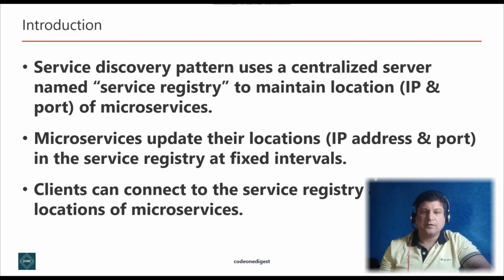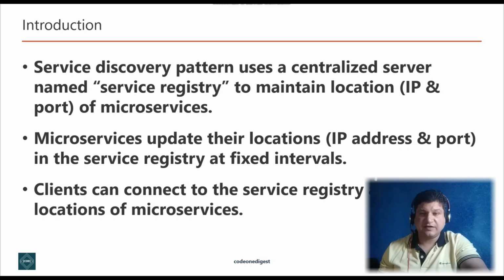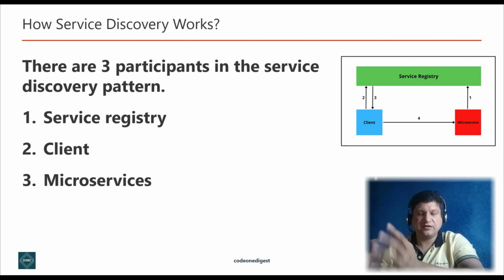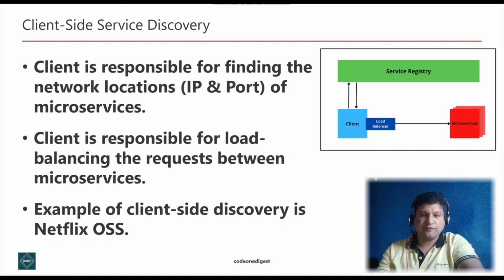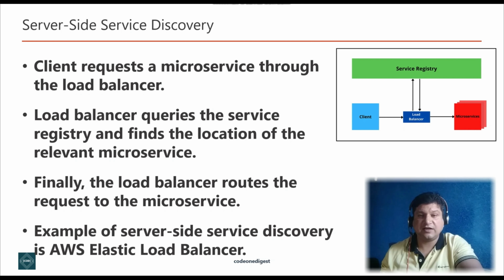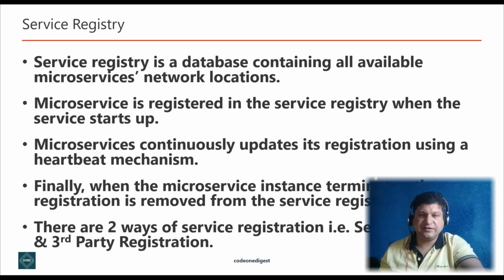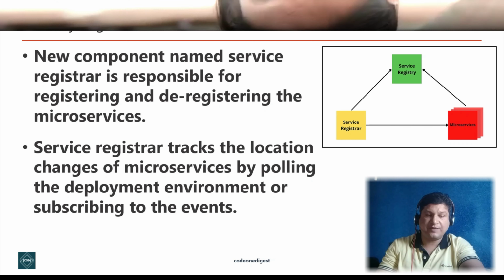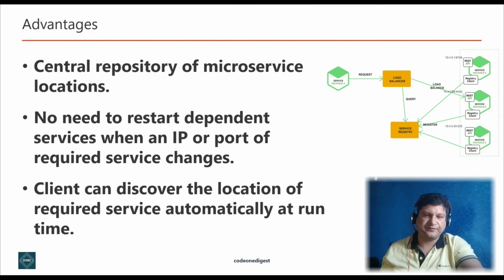Service Discovery Microservice Design Pattern Tutorial with Examples for Software Developers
In this video we will learn about Service Discovery design pattern for microservices. This is the Second design principle in Cross-Cutting concern design patterns category for microservices.

The service discovery pattern uses a centralized server named “service registry” to maintain a global view of microservices' network locations. The service discovery pattern is mainly used in microservices applications to find the network locations of microservices. Microservices update their locations (IP address and port) in the service registry at fixed intervals. Clients can connect to the service registry and fetch the locations of microservices.

** Service Discovery Working **
There are 3 participants in the service discovery pattern:
1. Service registry
2. Client
3. Microservice
The service registry keeps records of the network locations of the microservices. Microservice instances register themselves and provide their locations to the service registry. Then, clients can find the locations of microservices using the service registry and directly call them to fulfil its need.

** Types of Service Discovery **
1. Client-side service discovery - In the Client-side service discovery pattern, the client is responsible for finding the network locations of microservices and loading balancing requests between them. First, the client queries the service registry and retrieves the locations. Then, the client uses its dedicated load balancer to select a microservice and sends the request.
2. Server-side service discovery - In this approach, the client does not have a dedicated load balancer. Instead, we have external load balancer acts as a middle man and is responsible for communicating with the service registry. First, the client requests a microservice through the load balancer. Then, the load balancer queries the service registry and finds the location of the relevant microservice. Finally, the load balancer routes the request to the microservice.

1. Use this pattern to have control repository of microservice locations.
2. Use this pattern to avoid restart of dependent services when an IP or port of required service changes.
3. Use this pattern to allow client to discover the location of service automatically at run time.

** Chapter Timestamps **
0:00 Welcome to Service Discovery design pattern
1:15 Agenda of tutorial
2:18 Introduction of Service Discovery design pattern
4:52 How Service Discovery Works?
6:36 Types of Service Discovery Patterns
11:22 Understanding Service Registry
14:05 Type of Service Registrations in Service Discovery
15:06 Real world examples of Service Discovery design pattern
16:43 Usage of Service Discovery design pattern
17:16 Advantages of Service Discovery design pattern
18:02 Summary of Service Discovery design pattern
19:18 Next video on External Configuration design pattern for microservices